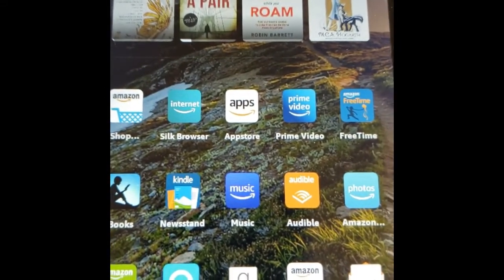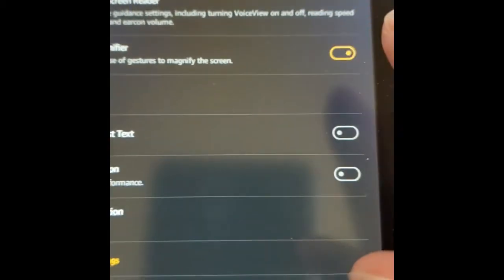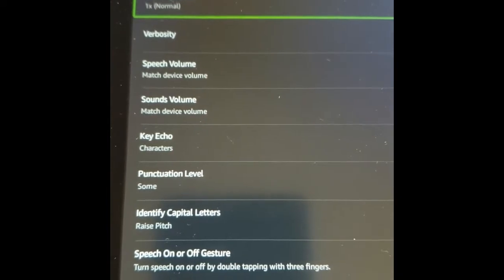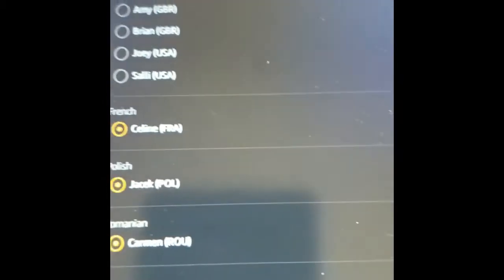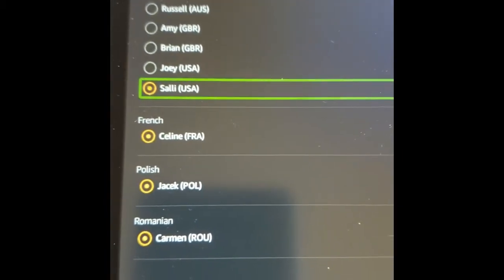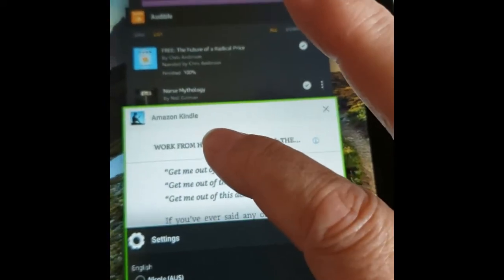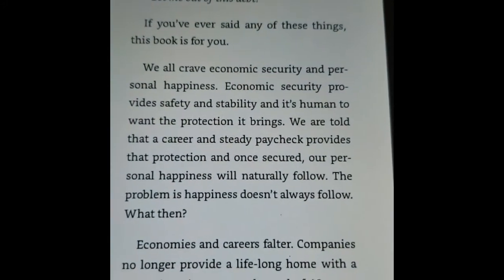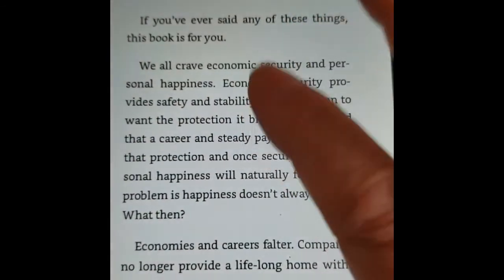Vid-6: Text to speech on a Kindle Fire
Language learners might find this useful. How to get the Kindle Fire produce text to speech. I listen to my books more than read them with my eyes only. There are times when I do both: read with my eyes and listen, especially when I'm tired and my mind tends to wander.

This video is dedicated to my girlfriend Milly who had wanted to come over to learn how to do this but we got caught up with "shelter in place." I told her I'd make her a video and I did. I thought I messed up because there was no sound when I reviewed it on my desktop. I had my ear buds still attached to my cell phone that I used to take the video. DOH!